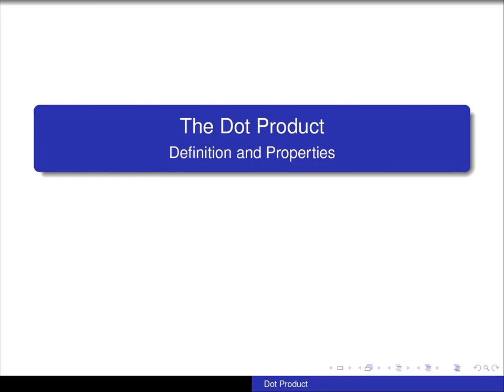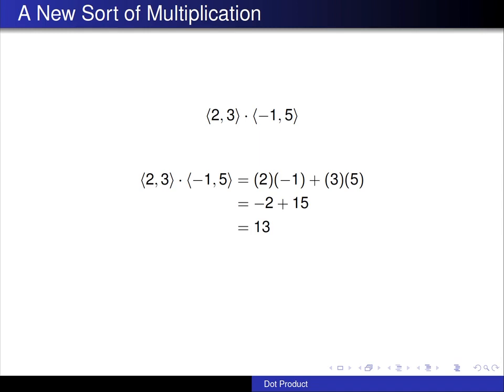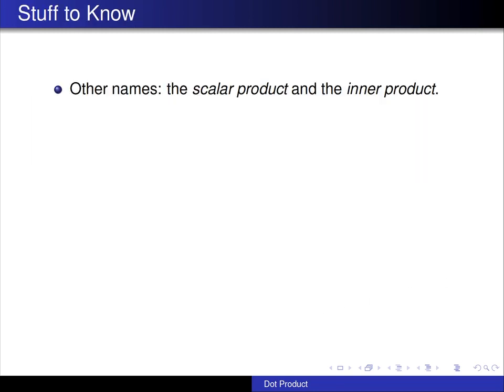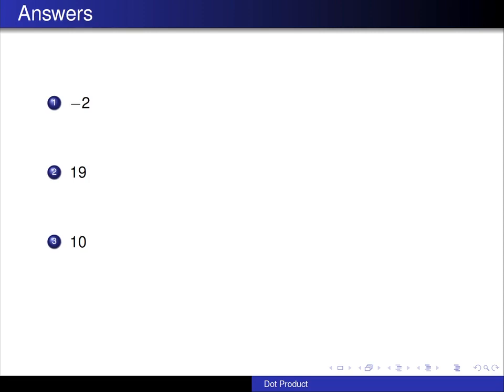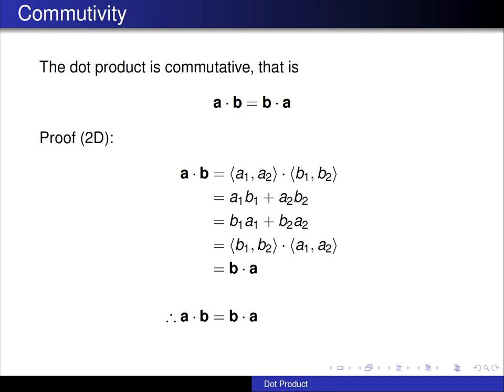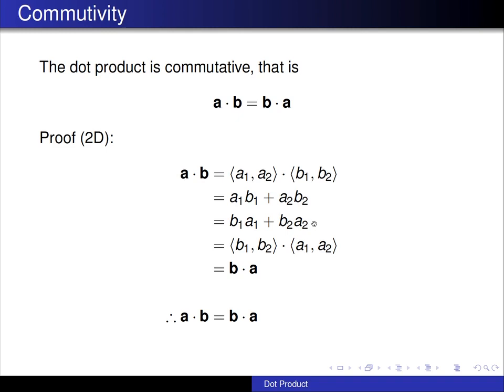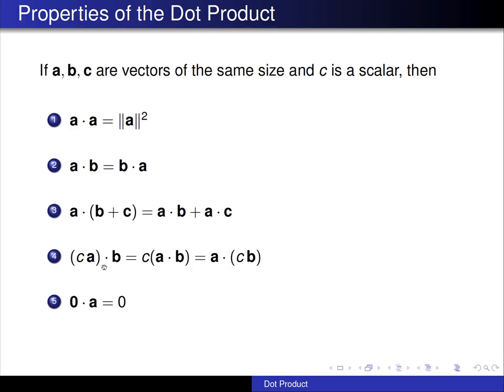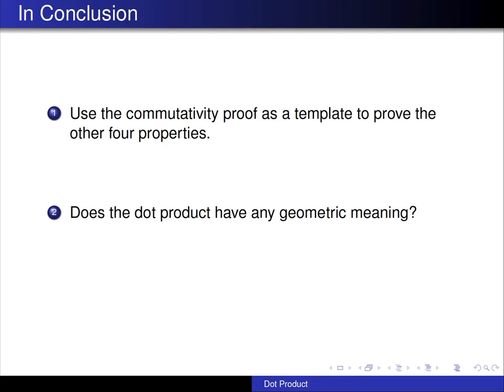The Dot Product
Definition and properties of the dot product.